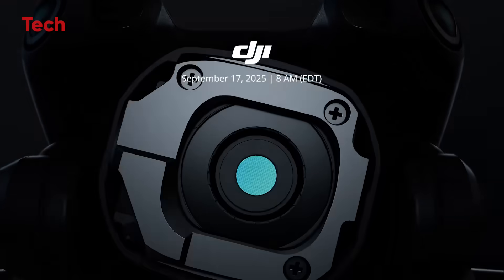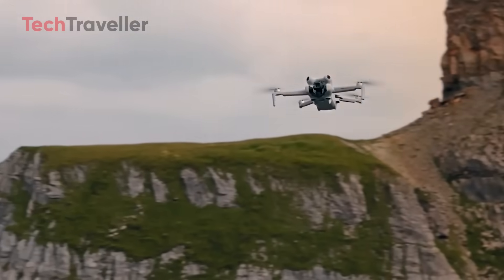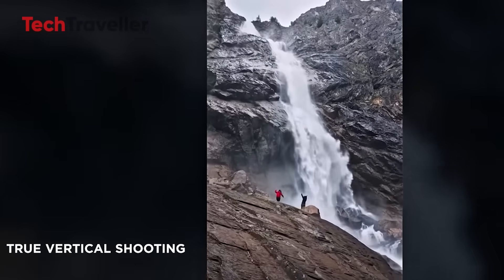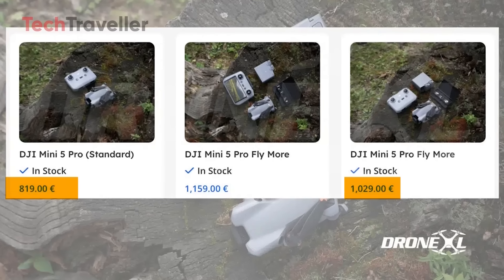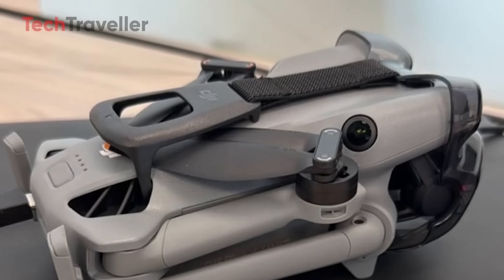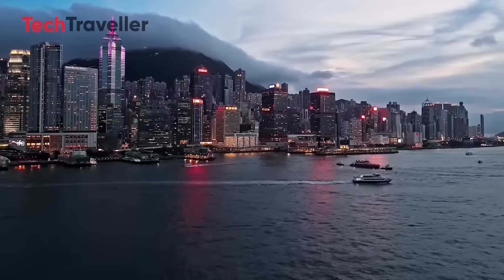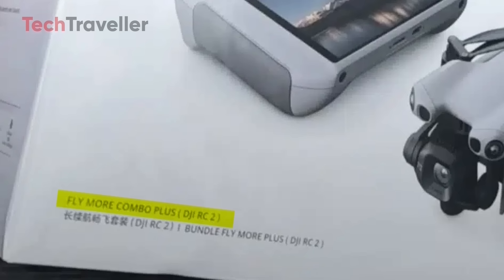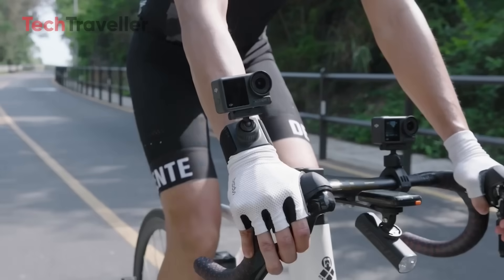Dji Mini 5 Pro Official Teaser Out - Everything You Need To Know!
The DJI Mini 5 Pro leaks have arrived, and excitement is sweeping through the drone community. In this video, we’ll break down the latest rumors, leaked specs, and potential upgrades that could make this drone a true game-changer. Early reports suggest it may include LiDAR sensors, advanced AI tracking, and even 5G connectivity—features that could position the Mini 5 Pro as DJI’s most advanced ultralight drone to date. The big question is whether DJI can pack all this technology into a body that still weighs under 250 grams. We’ll also look at how these rumored upgrades might impact real-world performance and why the Mini 5 Pro could redefine its entire category.